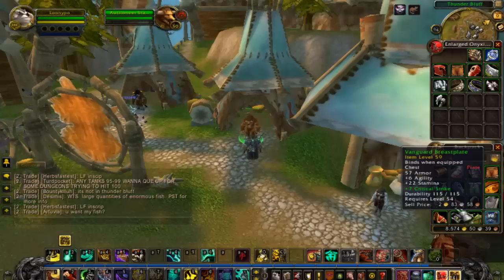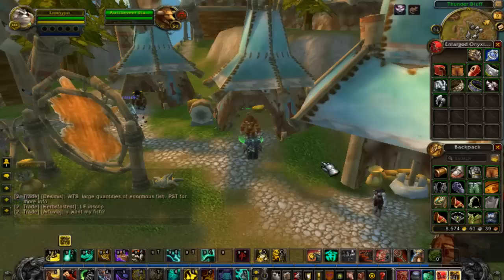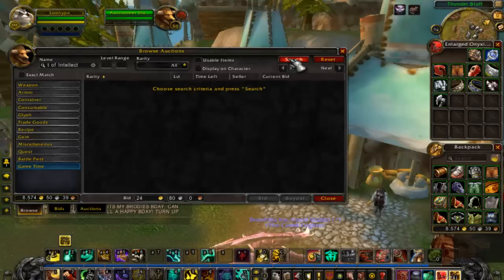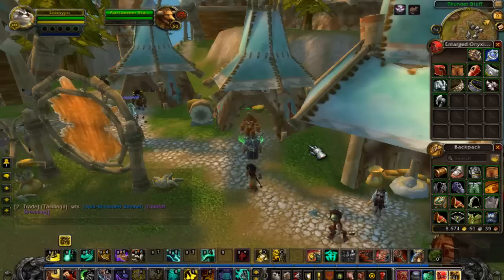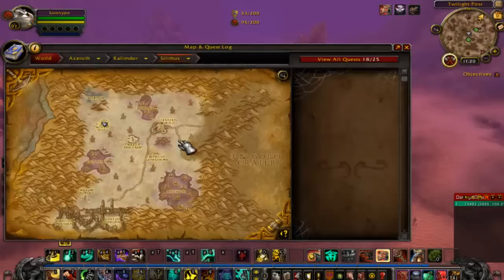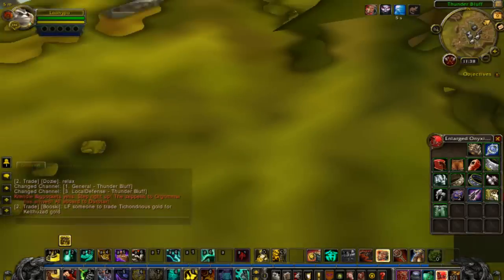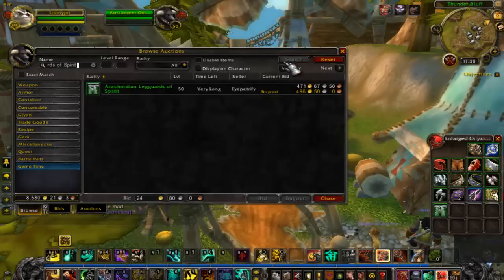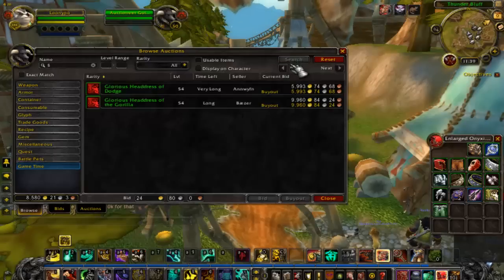WoW Gold Guide-How to Make 10,000 Gold On World of Warcraft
This is a gold guide for wod 6.2 but its a lot more then that. Legion and on we will have gold guides for wow. I thinks it very good to find something you like and do and work at it. I hope this wod 6.2 wow gold making guide helps.